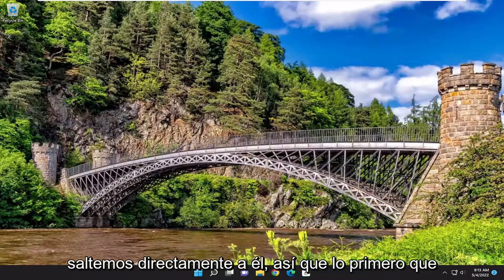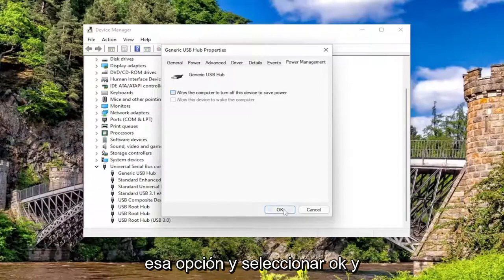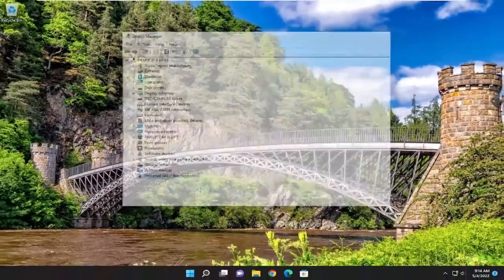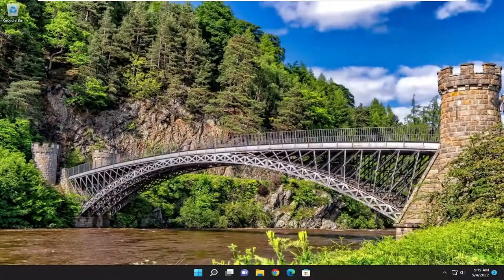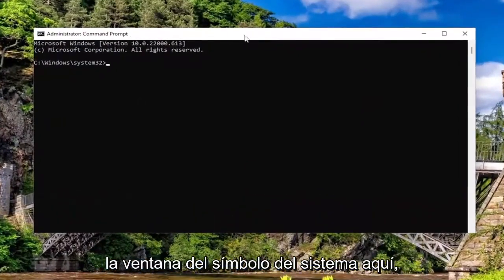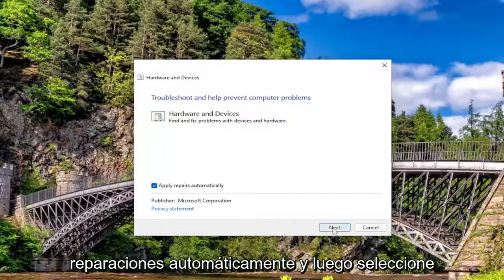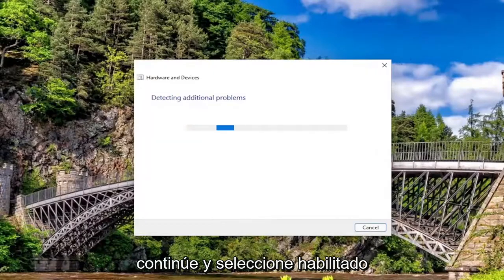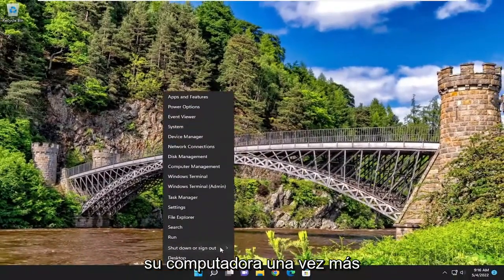¿Cómo solucionar que el USB se continúe desconectando en Windows 11/10?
USB sigue desconectando y volviendo a conectar en Windows 11/10 FIX [Tutorial]

Si después de conectar un dispositivo USB, se sigue desconectando y volviendo a conectar aleatoriamente por sí solo, entonces podría tratarse de un problema de hardware o controlador. Lo primero que debe asegurarse es verificar que el dispositivo funcione bien en otra computadora. Si funciona, entonces no tienes ningún problema con el dispositivo. Así que ahora echemos un vistazo a los consejos de solución de problemas para ayudarlo a solucionar este problema en Windows 11/10.

Problemas abordados en este tutorial:
usb se sigue desconectando y volviendo a conectar
Los puertos usb siguen desconectando y volviendo a conectar windows 11
los dispositivos usb siguen desconectando y volviendo a conectar windows 11
Las unidades USB se siguen desconectando y volviendo a conectar
los dispositivos usb se siguen desconectando y volviendo a conectar
mouse usb sigue desconectando y volviendo a conectar
mis puertos usb siguen desconectando y volviendo a conectar mac
¿Por qué mi usb sigue desconectándose y reconectándose?
usb sigue desconectando y volviendo a conectar windows 10
usb sigue desconectando y volviendo a conectar pc
usb sigue desconectando y volviendo a conectar windows 11
porque el usb se sigue desconectando
¿Cómo soluciono la conexión y desconexión de USB?
¿Por qué mi disco duro externo se sigue desconectando y volviendo a conectar?
mi usb se sigue desconectando y volviendo a conectar

¿El dispositivo USB se desconecta y se vuelve a conectar automáticamente en su dispositivo con Windows 10? Si se pregunta qué hacer en esta situación, no necesita preocuparse más. Pruebe primero estas soluciones alternativas más simples y verifique si ofrecen alguna solución simple; de lo contrario, busque las soluciones principales.